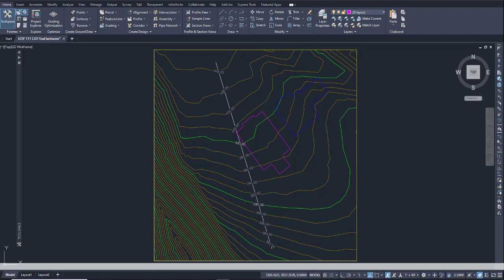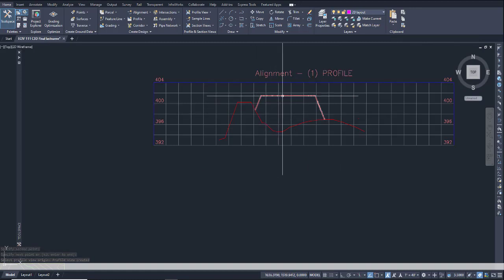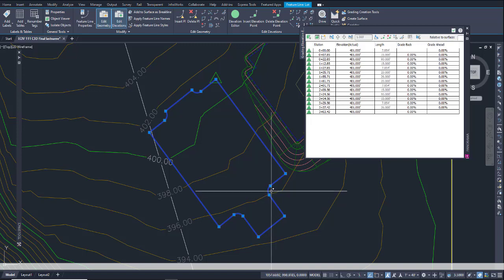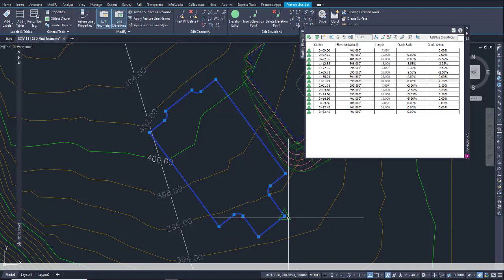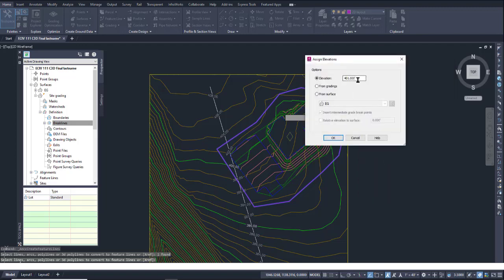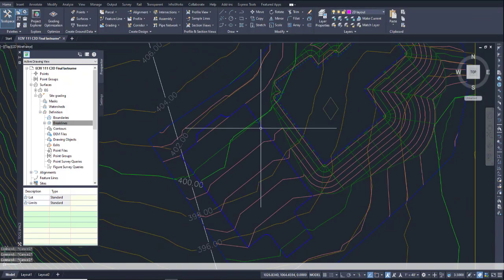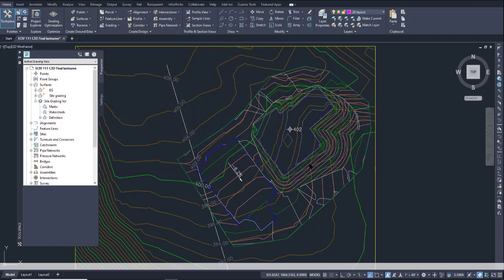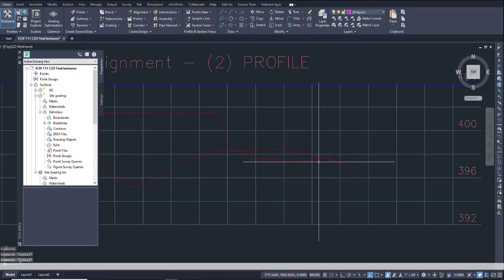Final C3D Project Grading